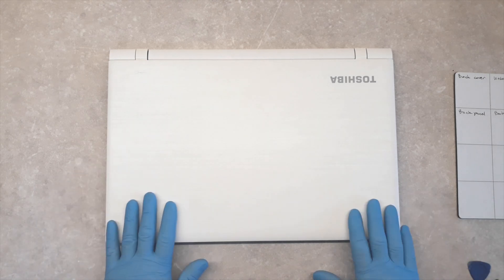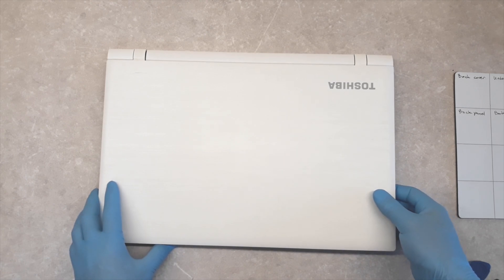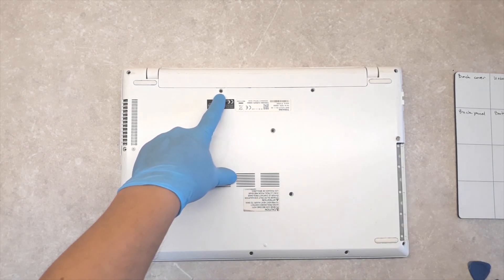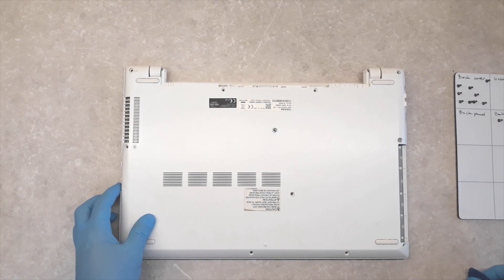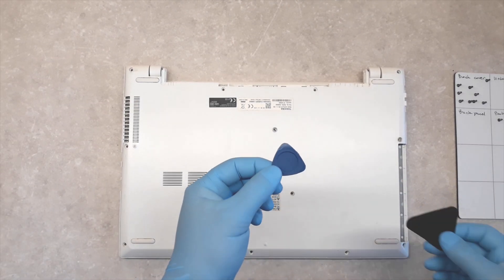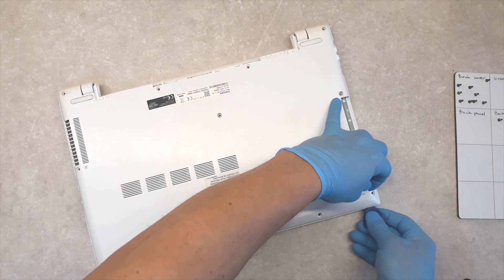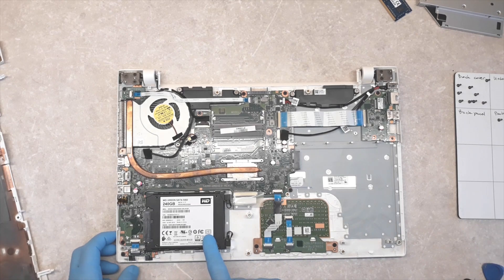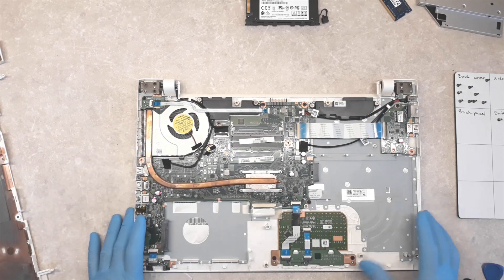TOSHIBA SATELLITE C55 DISASSEMBLY, HDD REPLACEMENT, RAM UPGRADE, OPTICAL DRIVE REPLACEMENT, CPU FAN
TOSHIBA SATELLITE C55 DISASSEMBLY, HDD REPLACEMENT, RAM UPGRADE, OPTICAL DRIVE REPLACEMENT, CPU FAN CLEANING
TOSHIBA SATELLITE C50 DISASSEMBLY, HDD REPLACEMENT, RAM UPGRADE, OPTICAL DRIVE REPLACEMENT, CPU FAN CLEANING